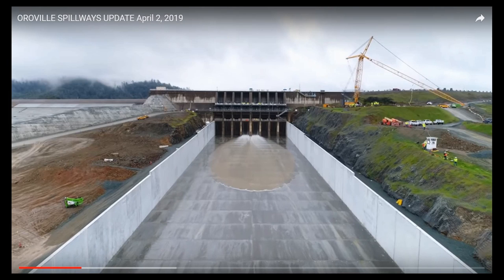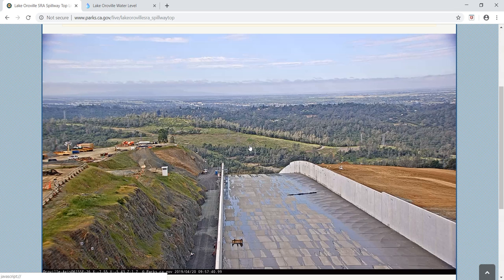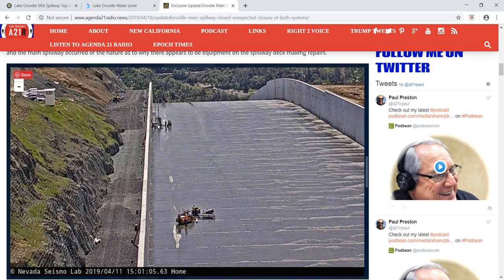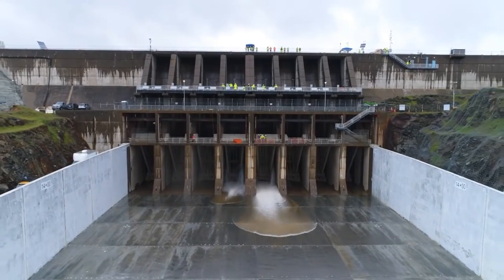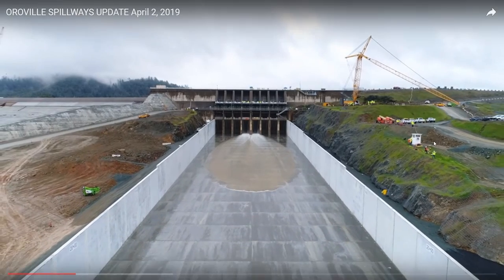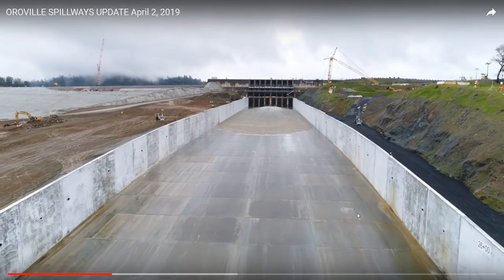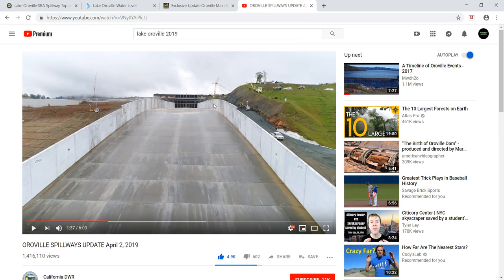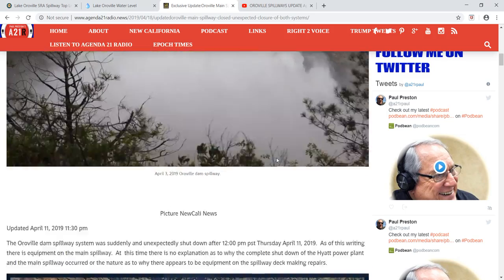2019 Possible Oroville Spillway Problems?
I have questions to what is going on out at Oroville Spillway. Ran across this article and it has me question what could be happening.